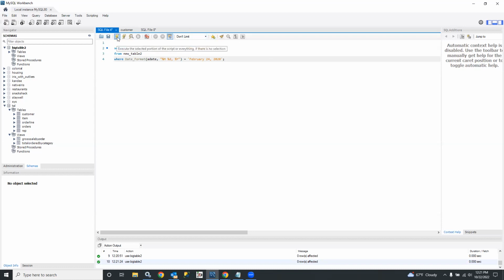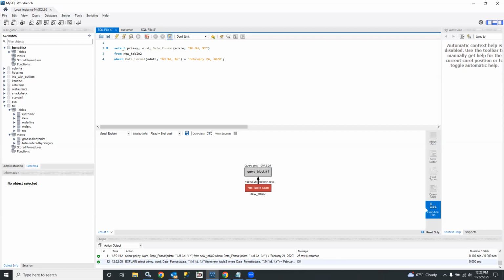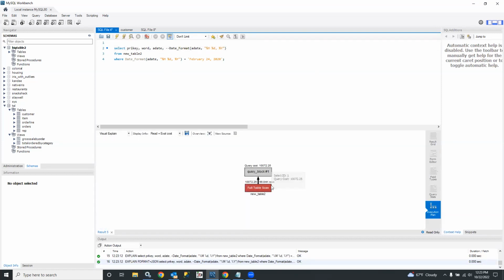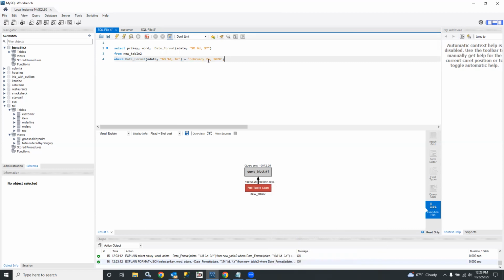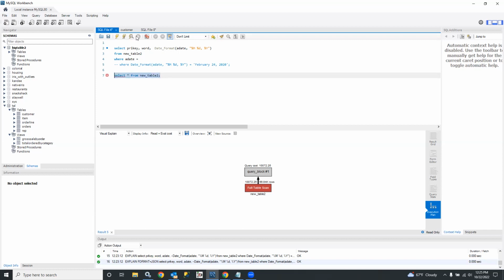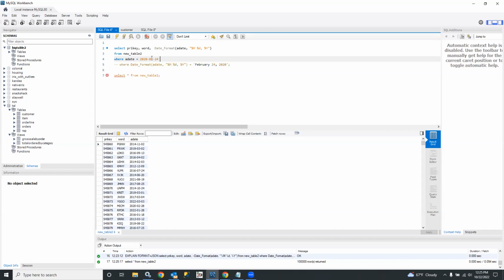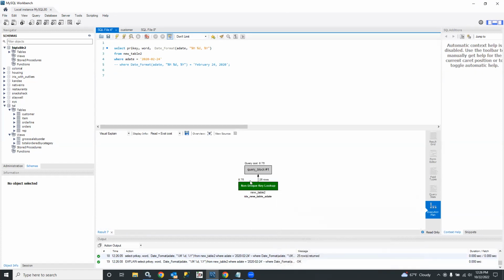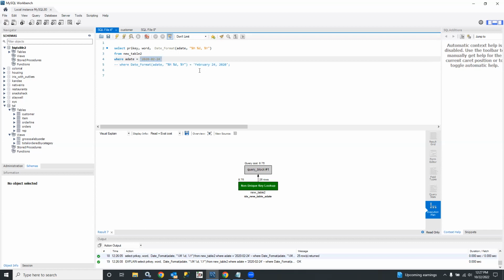CIS-237: Lecture 3.1 (Bek) - Understanding Sargable & Non-Sargable Queries Using Visual Explain Plan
Jon Bek provides a guided exploration of a non-sargable query, empirically discovering the reason the query is non-sargable by using the MySQL Workbench Visual Explain Plan.  Bek then continues an empirical approach to converting the query so that it makes use of the primary key index, greatly improving the non-sargable SQL's need to use a full table scan by instead searching the table by index.